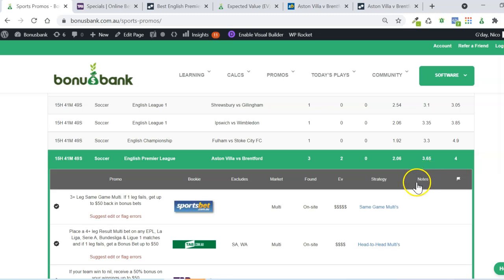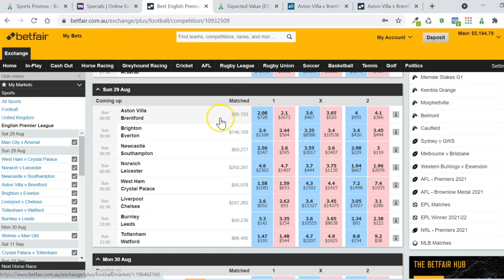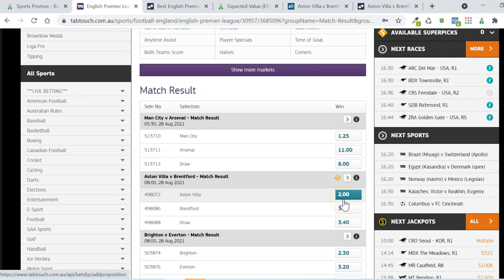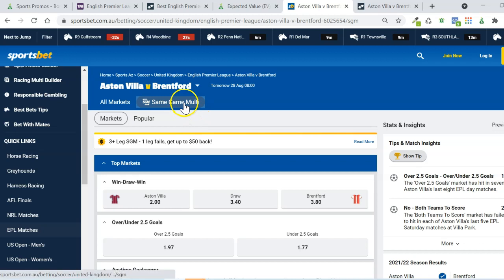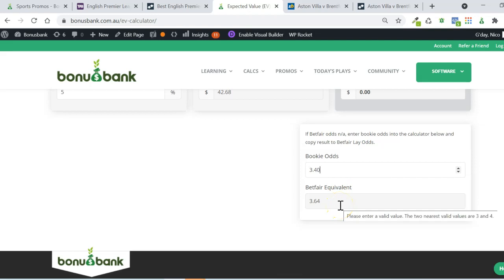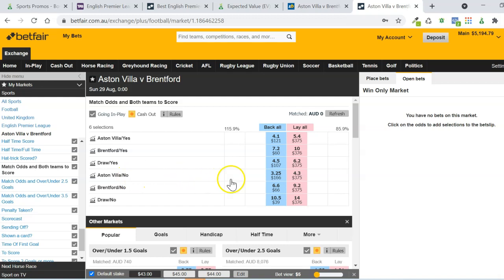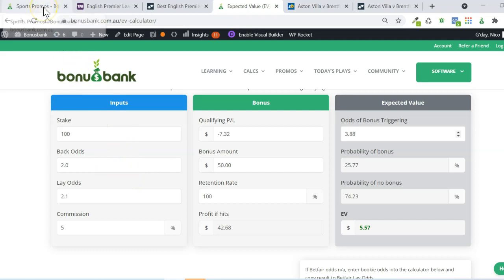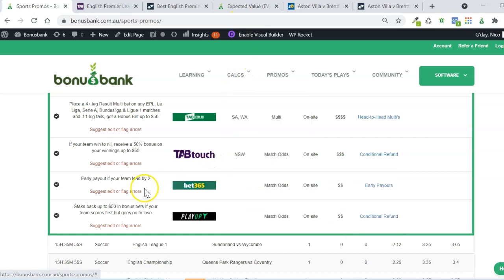Calculating the EV of a 'win to nil' promo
If a bookie offers a bonus if your team win to nil it will often give your bet a positive expected value. These +EV bets are how we make our money when MatchedBetting so this is the type of bet we want to place. However, it is important to calculate the expected value before placing any bet. Here is how you would do it for a 'win to nil' promo.